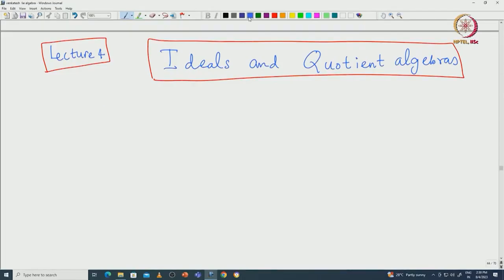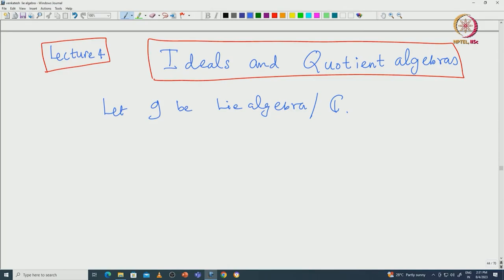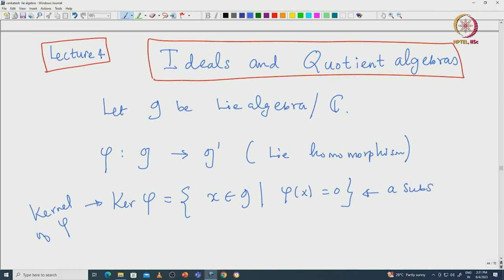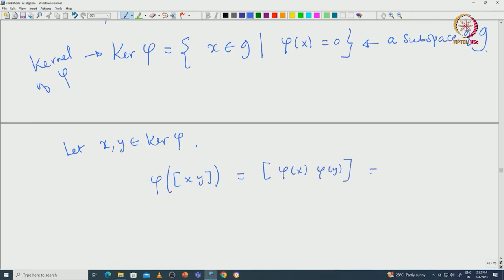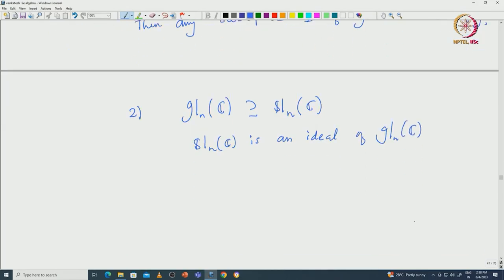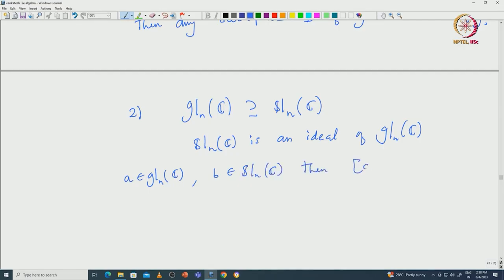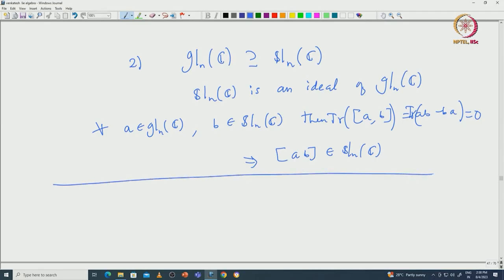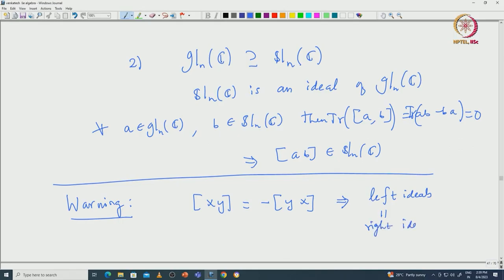Ideals and Quotient algebras